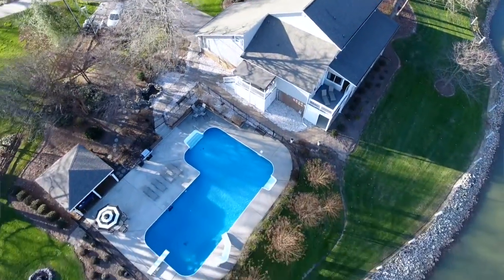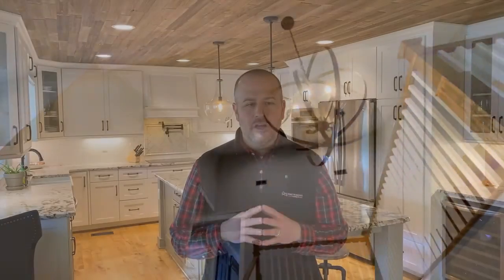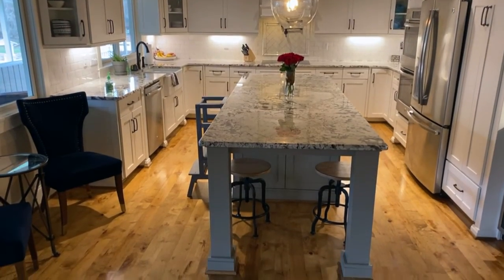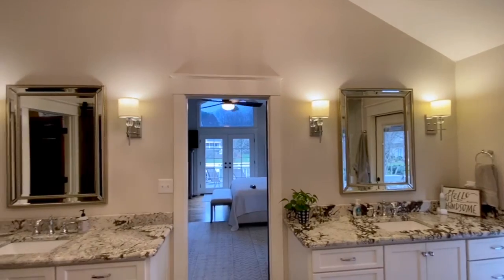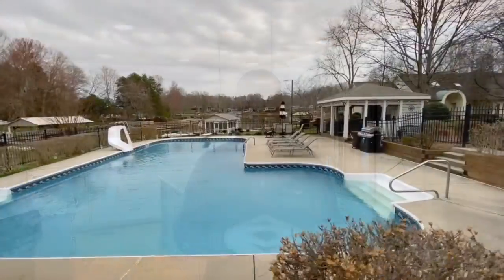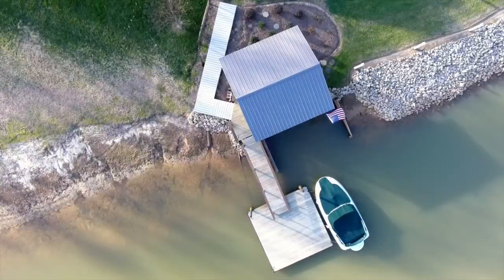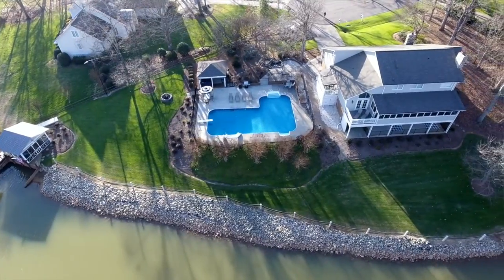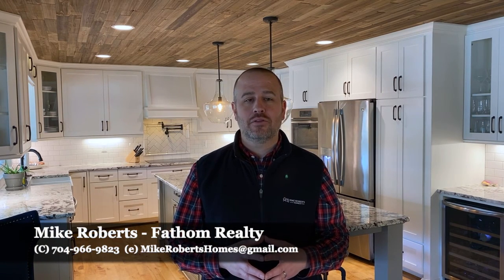Lakefront Video Tour - 3754 Badger Run, Denver NC 28037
LAKEFRONT LISTING ALERT!! 🎉

💥 This waterfront 💦 home has been completely transformed inside & out. Situated on almost an acre of land with 350+ feet of shoreline, the house totals 4650 square feet with a full basement apartment. The outdoor areas are perfect for entertaining with a pool, pool house, boathouse and dock. ⛵️ The weather is warming up and this lake front home can be yours just in time for summer!